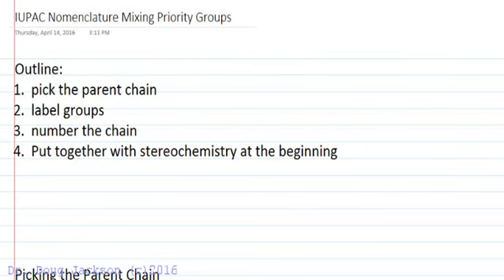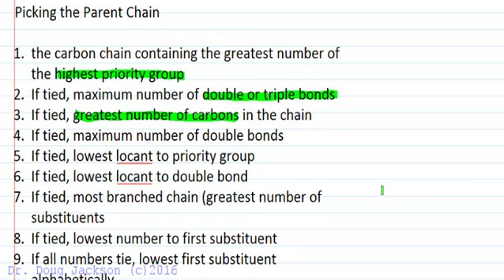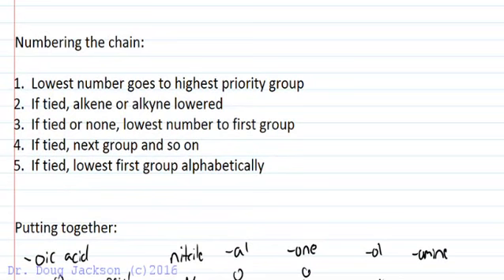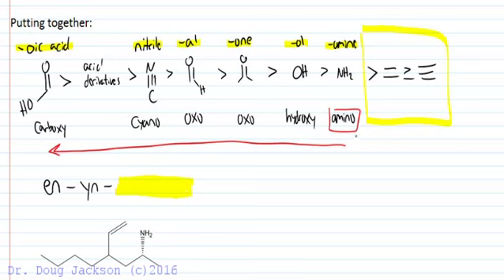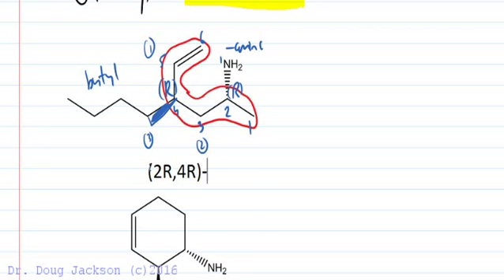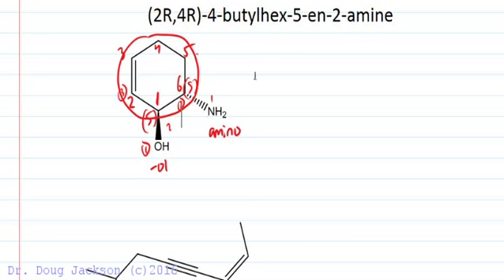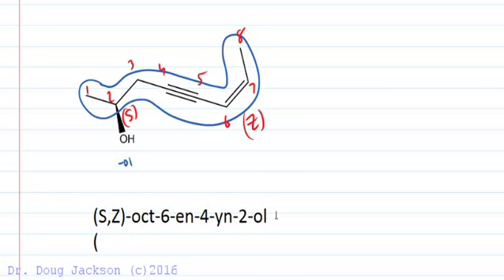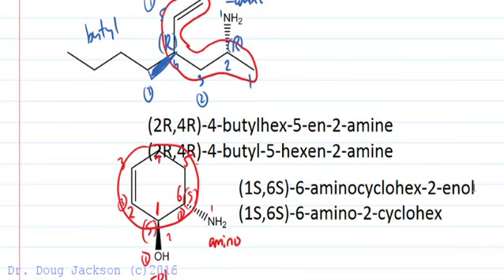IUPAC Mixed Priority Group Nomenclature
Walks through systematic nomenclature of organic compounds with multiple priority groups.  Looks at the ACTUAL nomenclature rules and not a watered down version found in most texts.  3 worked examples that illustrate proper application of the rules for picking and numbering the parent chain as well as putting together the final name.